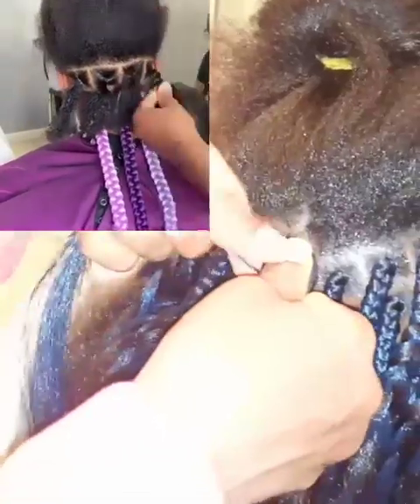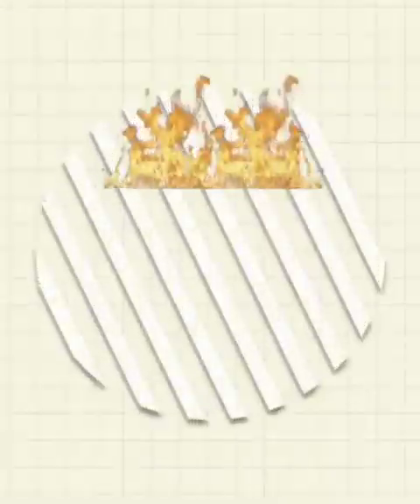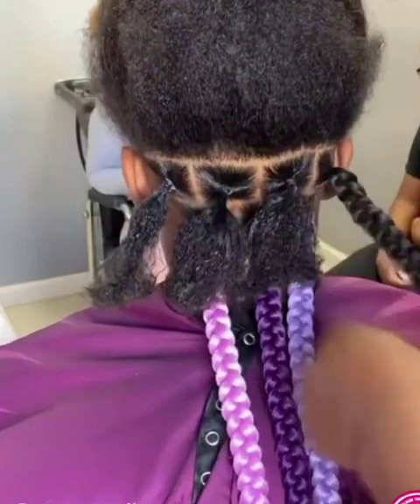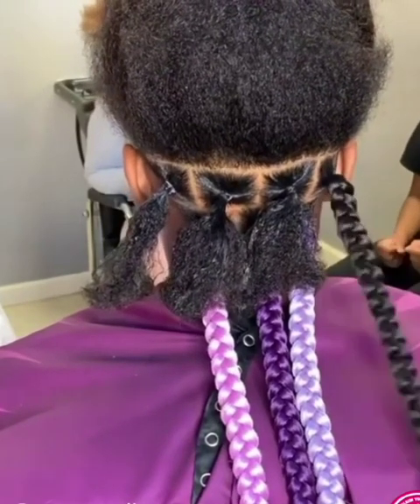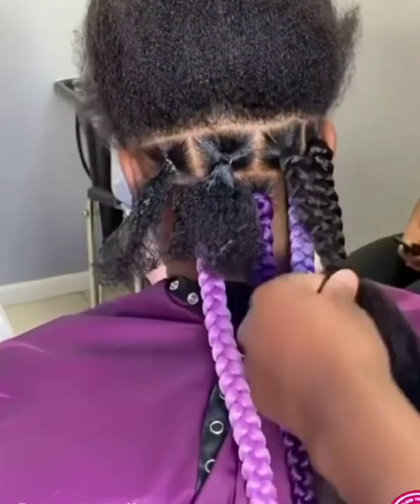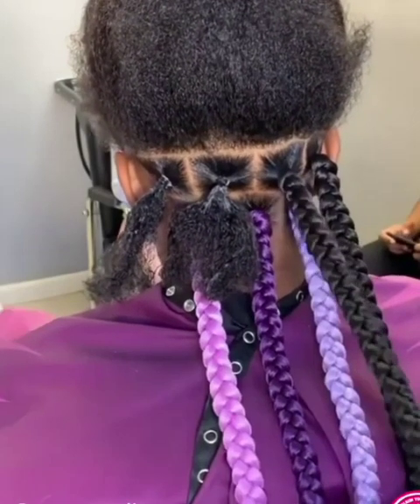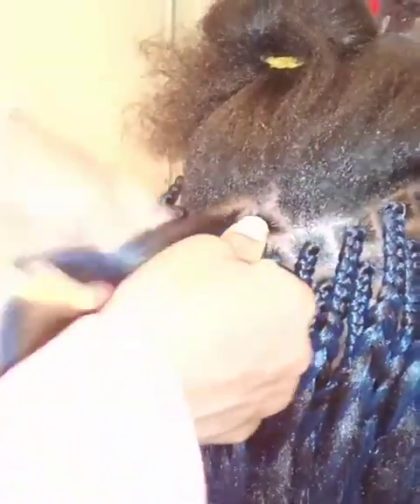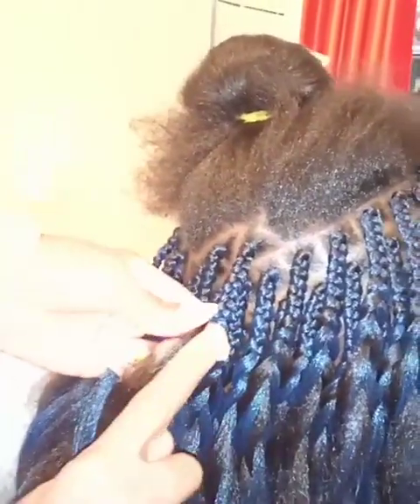3 EASY WAYS-HOW TO GRIP THE ROOTS BOX BRAIDS- CLOSE VIEW-DETAILED STEP BY STEP TUTORIAL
very detailed (3 ways )tutorial on how to grip the roots for your box braids-
A better close view of box braids from the scalp.i tried to explain for a learner so its good to give it a try
 Best for African hair women-
box braids tutorial for learners

You can reach us out on our fb  page for such services

 Gifted hands salon tassia